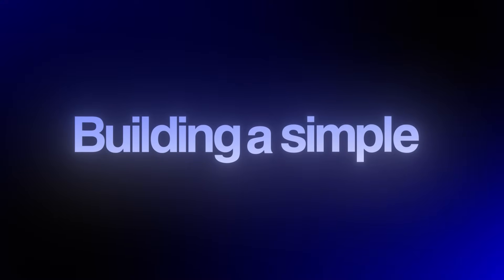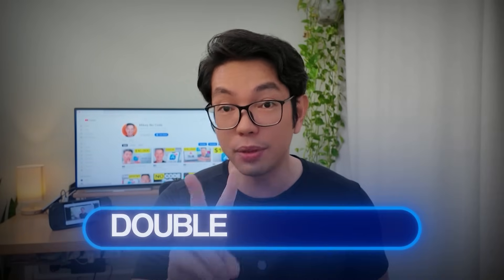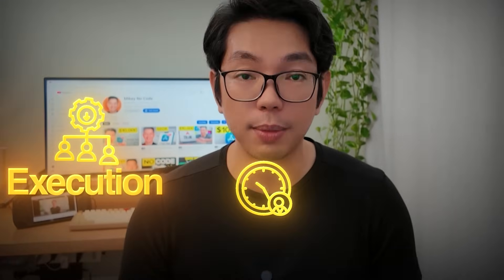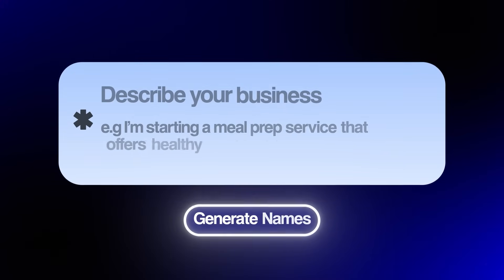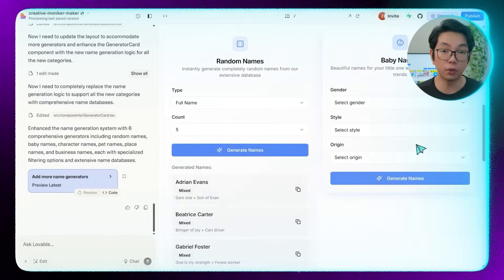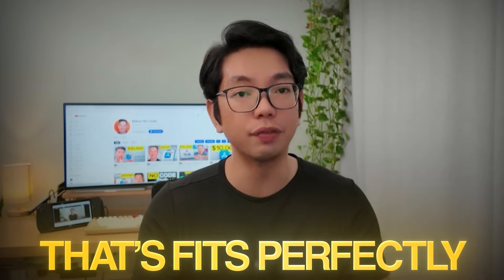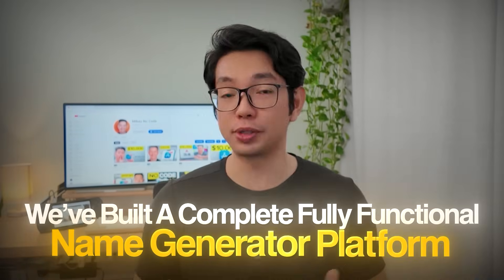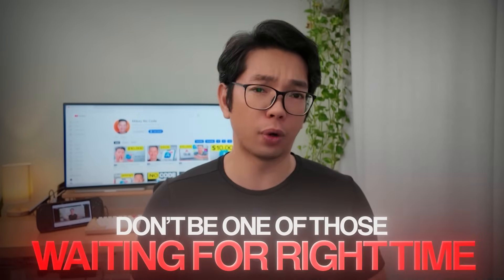I Built a Simple "Name Generator" Website Making $15,000 (AI + No Code)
✅ UPDATE: Best AI App builder is Base44. Lovable is outdated. (NOCODE10 for FREE credits)

one page website